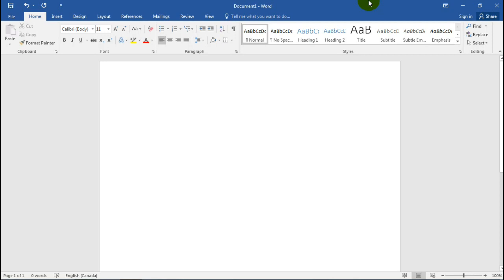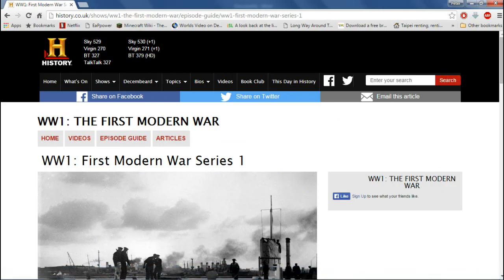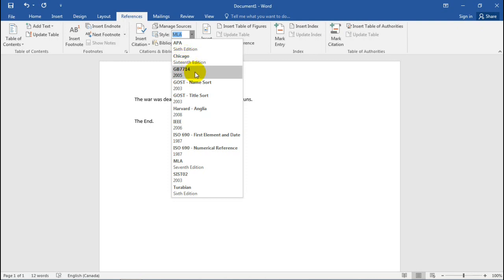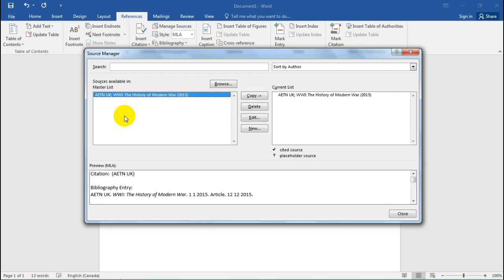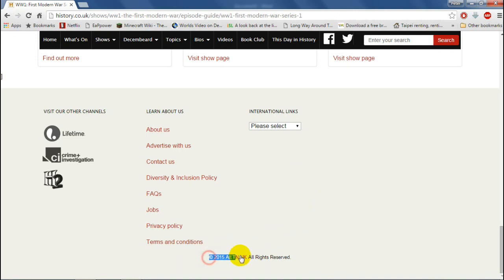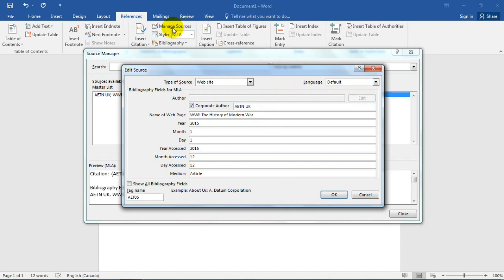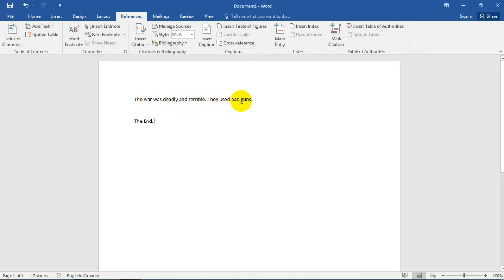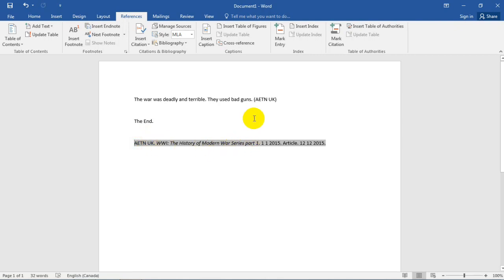How To Save References and Cite Sources in Microsoft Word 2016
A simple how-to tutorial for MS Word 2016 referencing and citations.

Program: Microsoft Word 2016
Vid Capture: Bandicam
Video Editor: PowerDirector 13

All rights to their respective creators and owners.